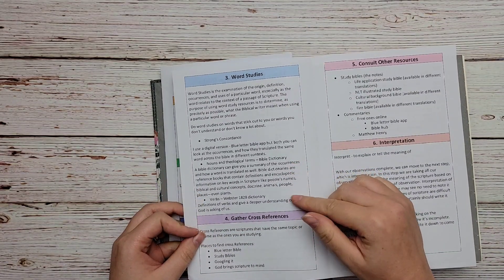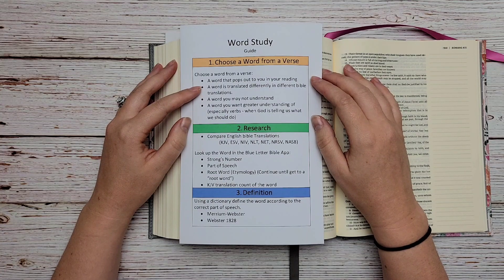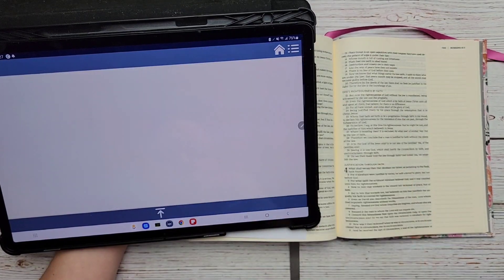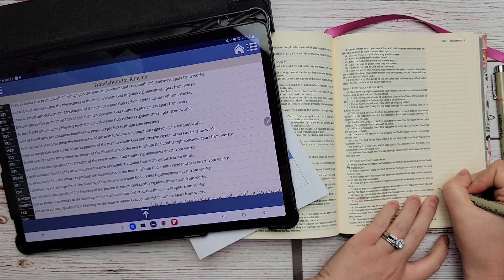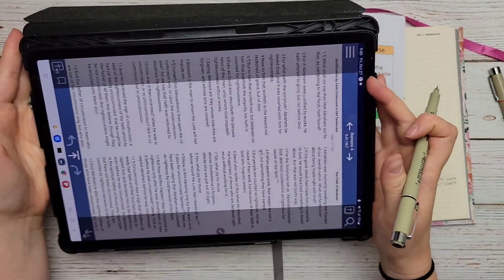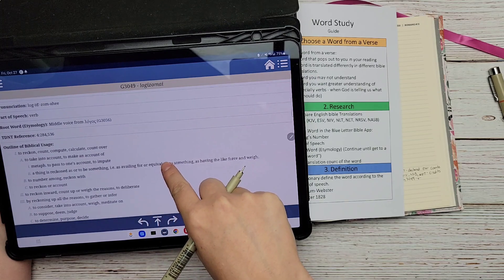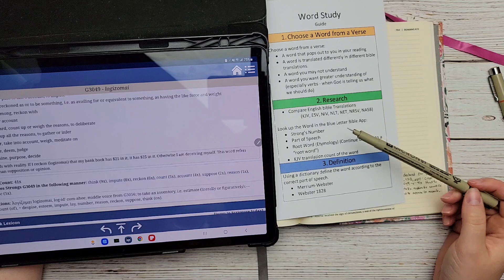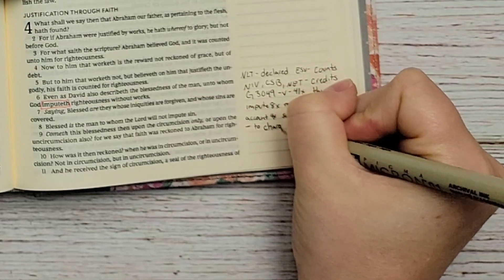How to do a WORD STUDY in REAL TIME - Bible Journaling / Verse Mapping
Back with another video hopefully to inspire and encourage you Study the Bible! Enjoy, and as always God Bless!

Bible Mapping Journal (Softcover)

Bible Mapping Journal (Hardcover)

Amazon Store Front

Check out featured posts to see rules and what we are up too🥰